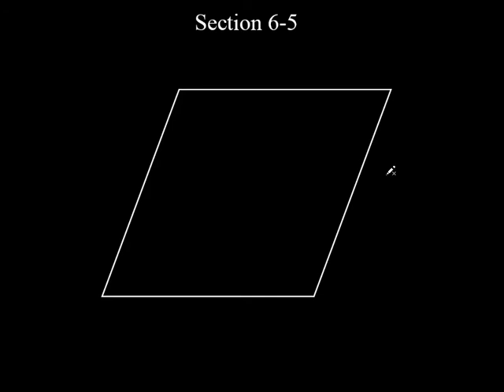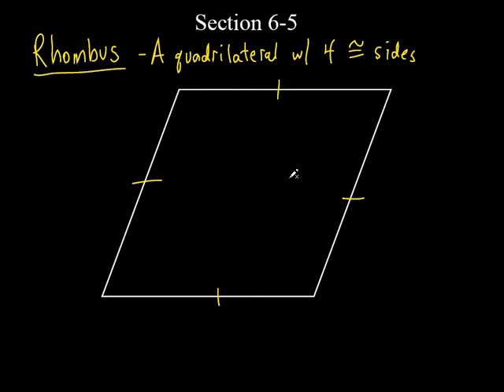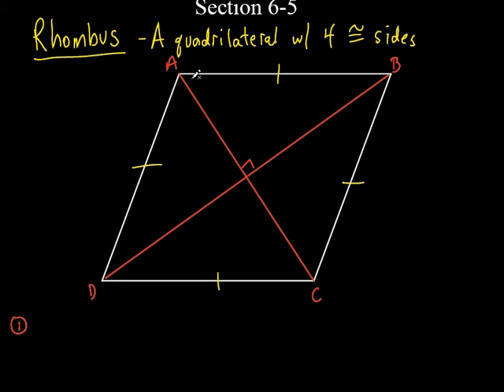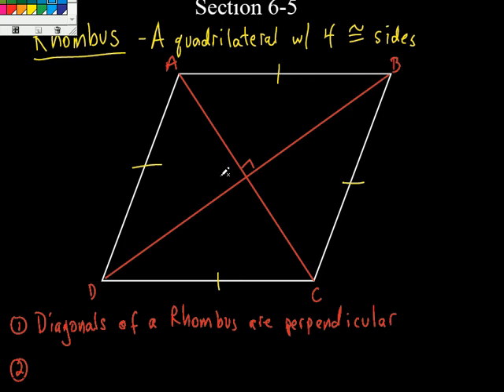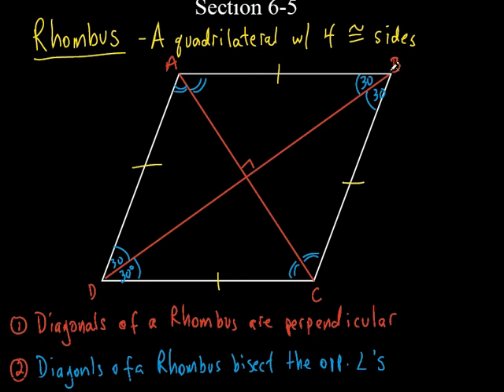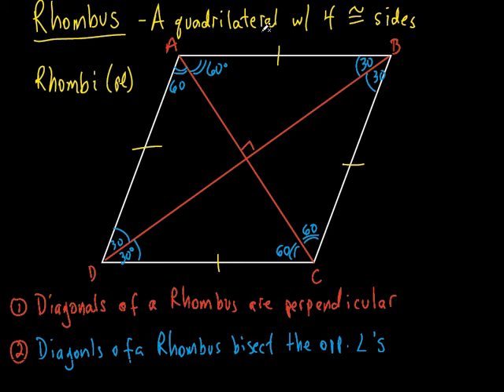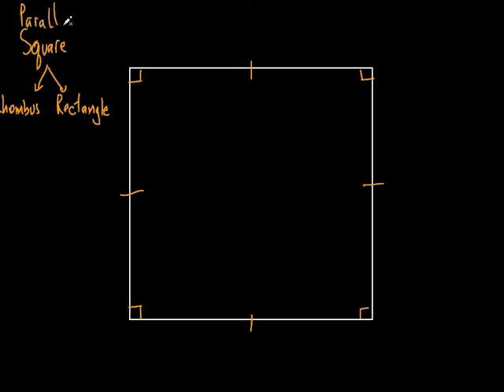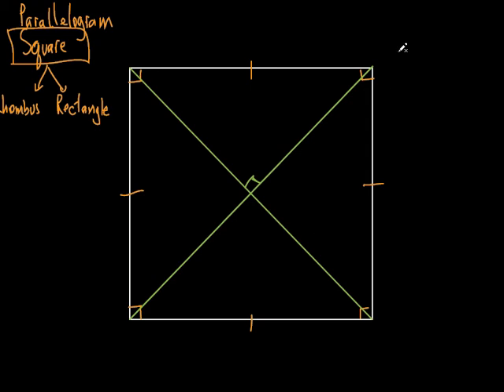5 Section 6 5 Rhombi and Squares